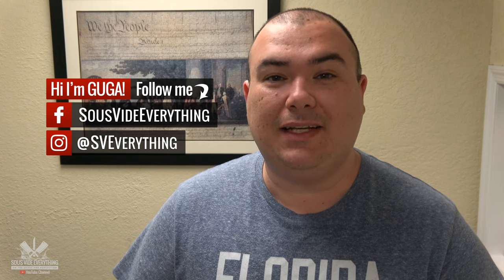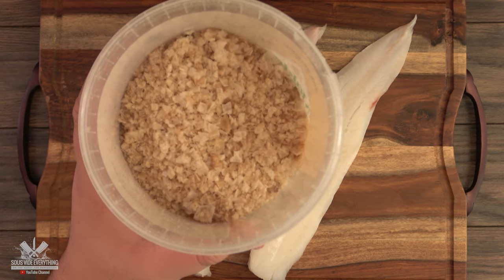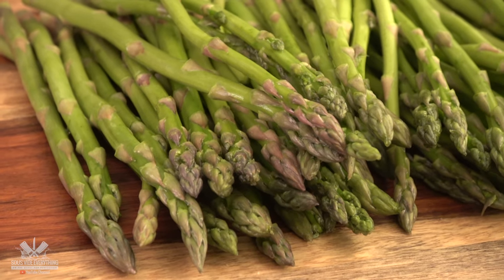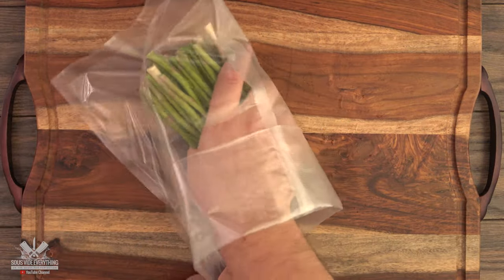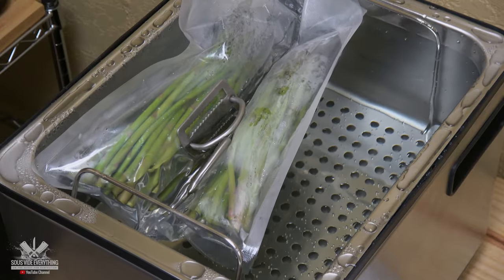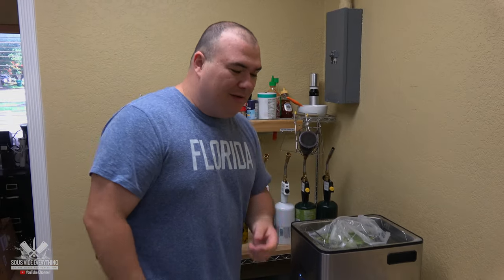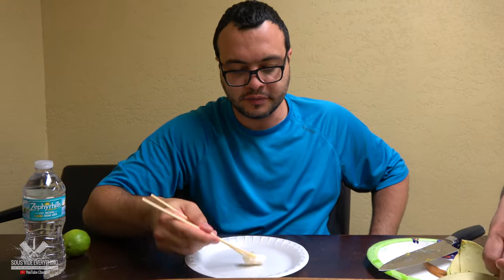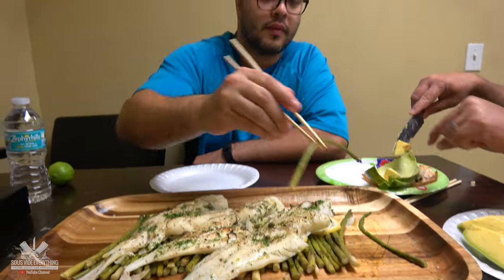Sous Vide ALASKAN COD FISH with Sous Vide Asparagus! Health Eating Always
Sous vide healthy eating today guys.  We have been eating amazing steaks and I decided it's time for a light meal. For this cook I got some beutiful Alaskan Cod fish from my local butcher and I could not pass it up.  I keep things light by also adding sous vide asparagus to this meal.  Something funny happened with that asparagus which I need your help with.  As always I hope you enjoy this video and look forward to your comments.

HOW TO COOK ALASKAN COD FISH SOUS VIDE
I cooked it for 30min. @ (135°F / 57.2°C)

HOW TO COOK ASPARAGUS SOUS VIDE
I cooked it for 30min. @ (185°F / 85°C)

* INGREDIENTS *  I used for this sous vide cook.
- 3 Beautiful Alaskan Cod Filets
- Smoked Salt to Taste
- Black Pepper
- Lemon Slices
- Parsley

TO finish the ALASKAN COD after searing
- Chopped Parsley
- Capers
- Black Pepper
- Olive Oil

HOW TO MAKE THE BEST COD FISH?

HOW TO MAKE CODE FISH SOUS VIDE?
Watch the video of Sous Vide Everything(YouTube Channel) and find out!!! lol :-)

Thank you for on going support! This is the reason I make videos to interact with you guys! Always glad to hear from you.

Sous Vide Supreme
Sansaire Sous Vide Circulator
Sansaire Searing Kit
Sealing Bags
Mini Weight
Pepper Grinder
Mini Hook Clips
Large Clips
Rib Rack
Sous Vide Rack System (Choose the right size for you)

Searzall (Heating Lamp)
Touch Gas

* SEARING GRATES *
Searing Grates

* KNIVES *
LIPAVI Damascus Chefs Knife
LIPAVI Damascus Santoku
Electric Knife Battery
Nicer Cleaver

Heat Resistant Glove

* OTHERS *
Cutting & Serving Board
Color Prep Board